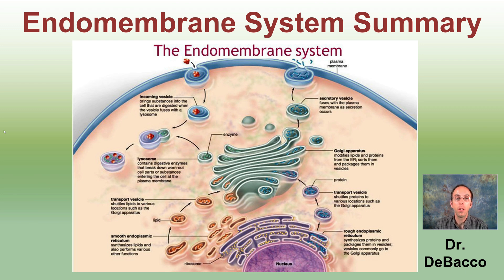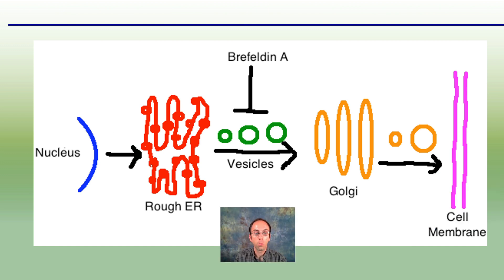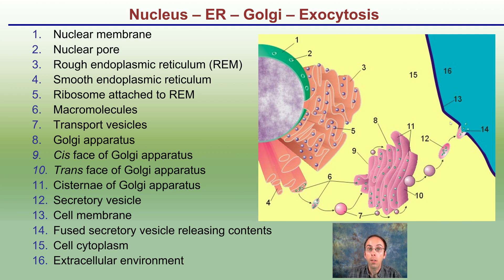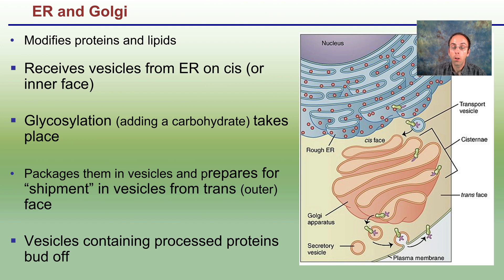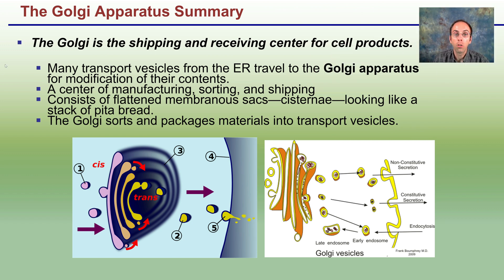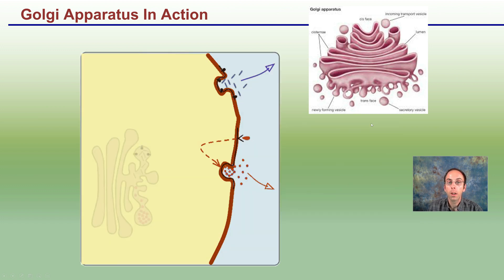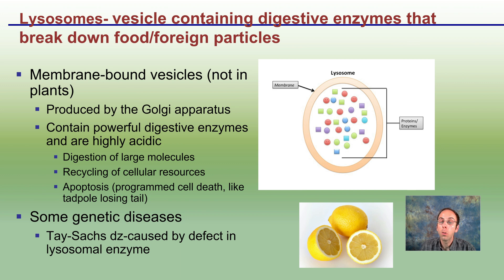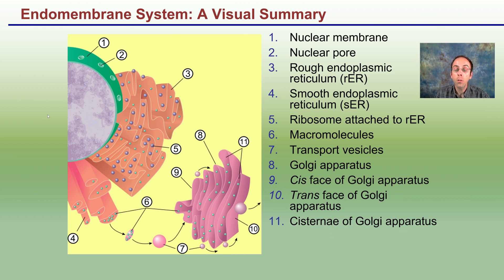Endomembrane System Summary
Golgi Apparatus:

Series of flattened membrane compartments called cisternae or “stacks”
Cis– nearest ER and fuses with ER vesicles
Medial – middle compartments
Trans – vesicles bud off

Lysosomes:
Vesicle containing digestive enzymes that break down food/foreign particles

Complete process involves...

Nuclear membrane
Nuclear pore
Rough endoplasmic reticulum (REM)
Smooth endoplasmic reticulum
Ribosome attached to REM
Macromolecules
Transport vesicles
Golgi apparatus
Cis face of Golgi apparatus
Trans face of Golgi apparatus
Cisternae of Golgi apparatus
Secretory vesicle
Cell membrane
Fused secretory vesicle releasing contents
Cell cytoplasm
Extracellular environment

*Due to the description character limit the full work cited for "Endomembrane System Summary" can be viewed